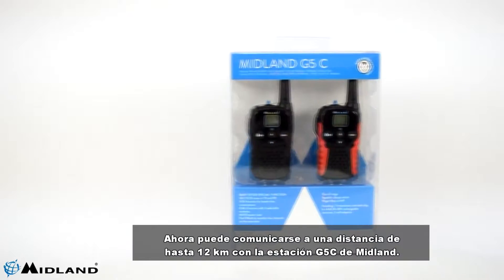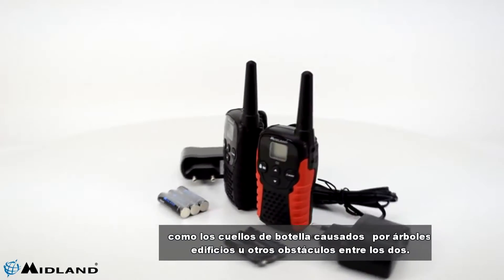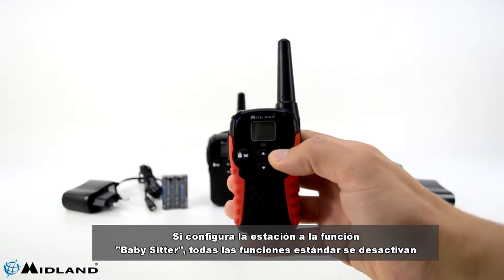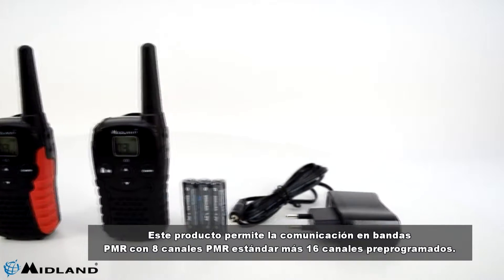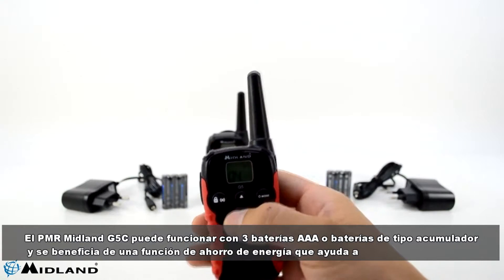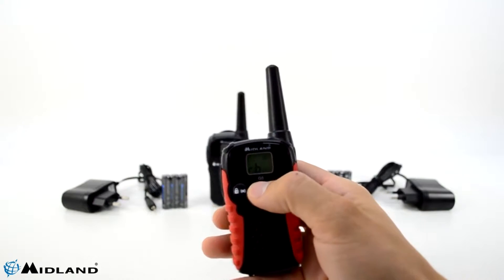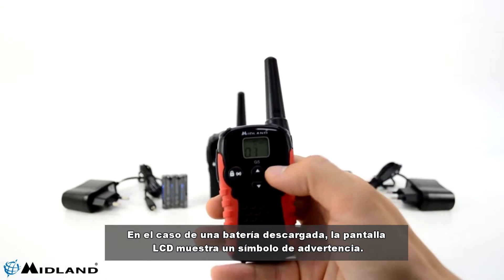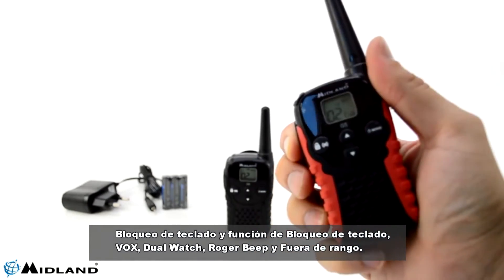Estación de radio portátil PMR Midland G5C con 2 uds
Ahora puede comunicarse a una distancia de hasta 12 km con la estación G5C de Midland. La única limitación para el radio máximo posible son los factores ambientales, como los cuellos de botella causados por árboles, edificios u otros obstáculos entre los dos.
El G5C puede funcionar de dos maneras: como una estación de radio estándar con todas las funciones estándar, o como una estación de monitoreo infantil. Si configura la estación a la función "Baby Sitter", todas las funciones estándar se desactivan y la estación solo funcionará como un dispositivo de monitoreo infantil.
Este producto permite la comunicación en bandas PMR con 8 canales PMR estándar más 16 canales preprogramados. Para crear nuevos canales privados, puede elegir hasta 38 tonos CTCSS.
El PMR Midland G5C puede funcionar con 3 baterías AAA o baterías de tipo acumulador y se beneficia de una función de ahorro de energía que ayuda a reducir el consumo de energía hasta en un 50%; Se activará automáticamente cuando la estación no reciba ninguna señal durante más de 7 segundos. En el caso de una batería descargada, la pantalla LCD muestra un símbolo de advertencia.
La radio ofrece una multitud de funciones que ofrecen una experiencia compleja al usarla: Bloqueo de teclado y función de Bloqueo de teclado, VOX, Dual Watch, Roger Beep y Fuera de rango.